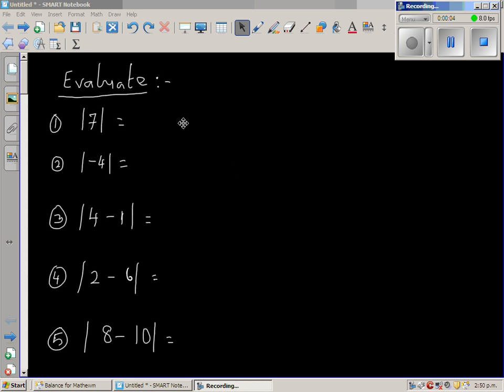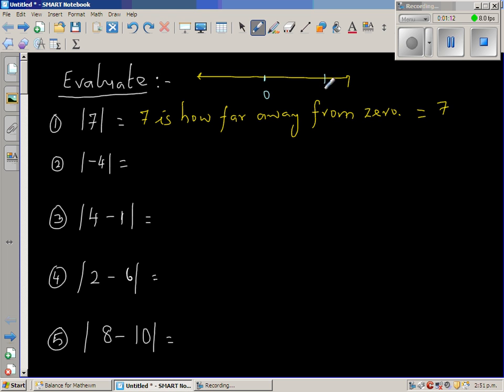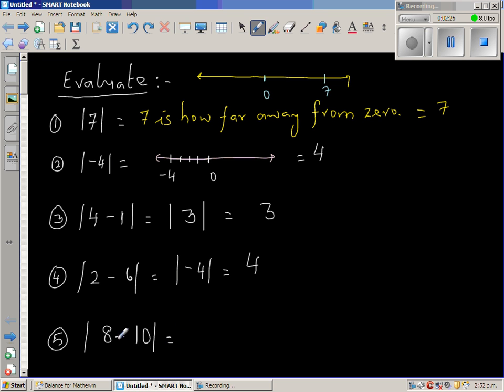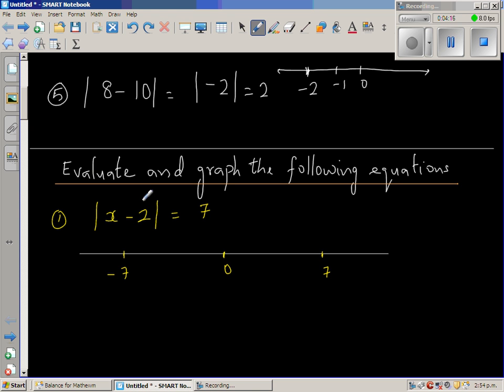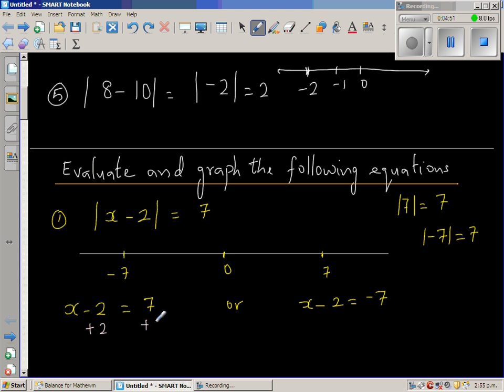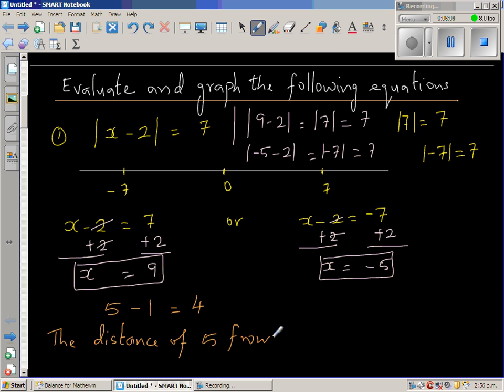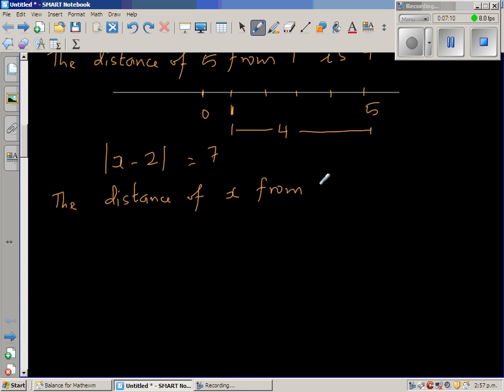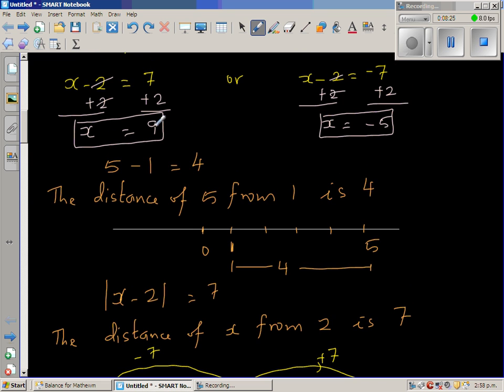Introduction to absolute value or modulus